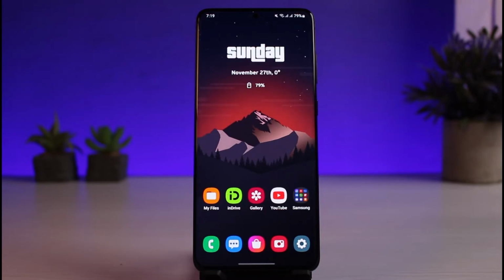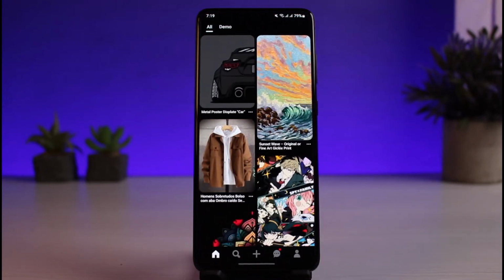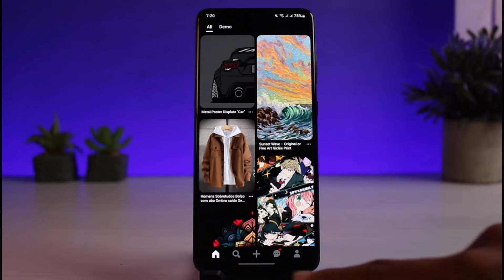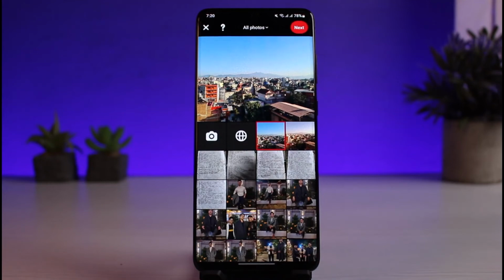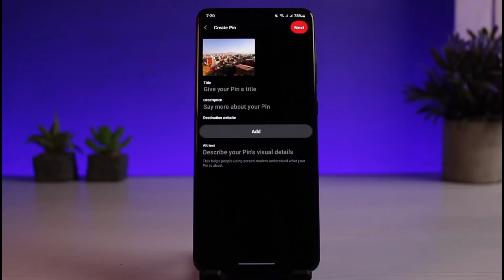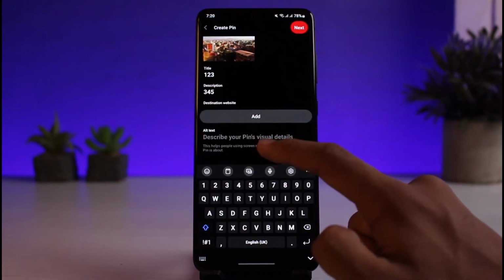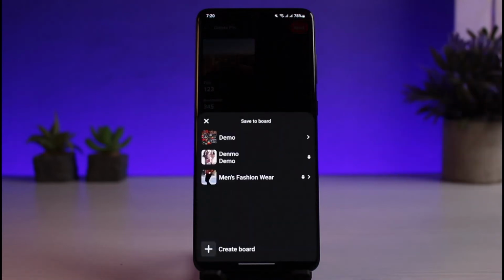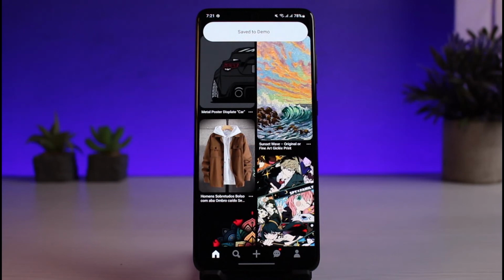How to Post on Pinterest !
This video guides you in an easy step-by-step process to post on Pinterest. So make sure to watch this video till the end.

Follow these simple steps:
1) Update the Pinterest app to the latest version
2) Open Pinterest and login to your account
3) Tap on the plus icon
4) Choose Pins
5) Choose your picture
6) Enter the title and description
7) Go ahead and post it
8) That's all it takes to post on Pinterest.

~ Timestamps:
0:00 Introduction
0:19 Update / Login
0:44 How to Post on Pinterest
1:45 Conclusion